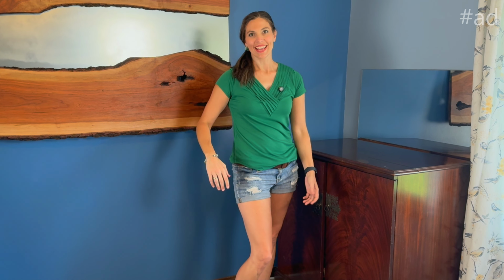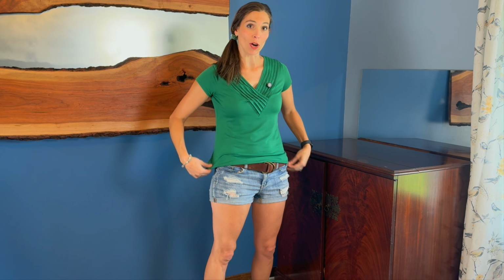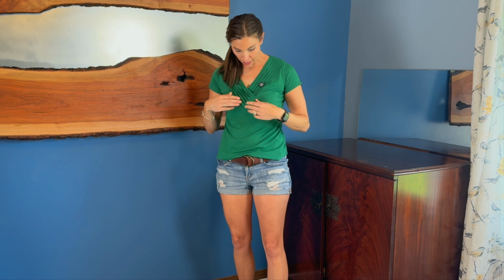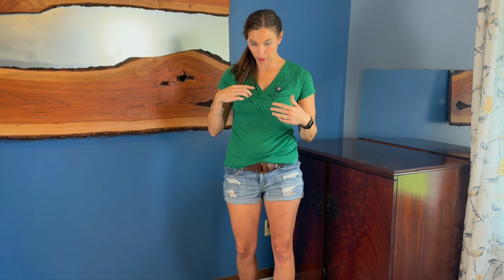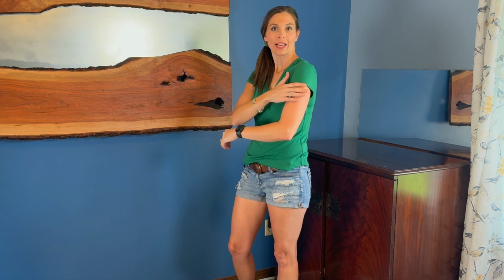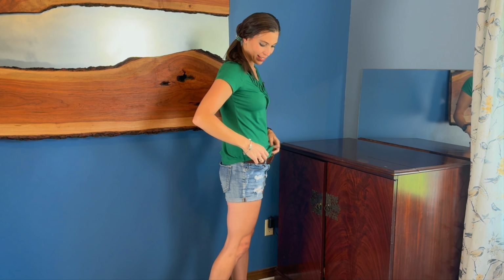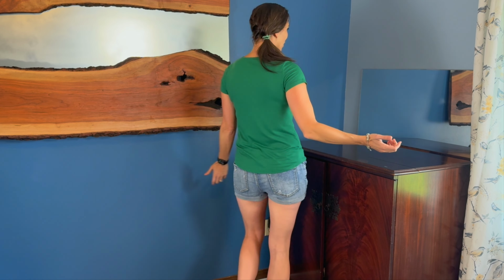LYHIPSS Trendy Fashion Tops, comfortable and stylish